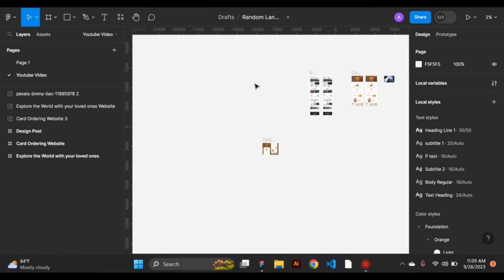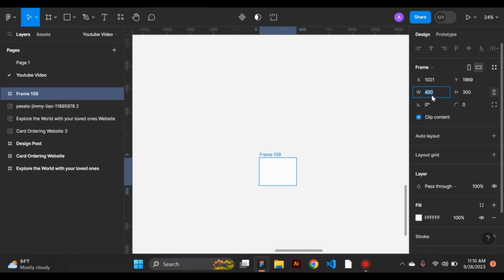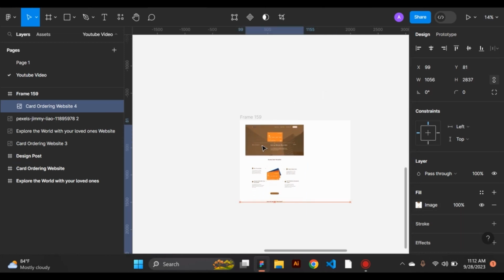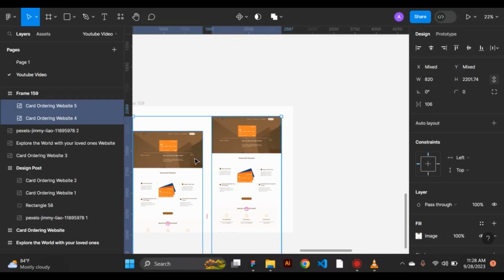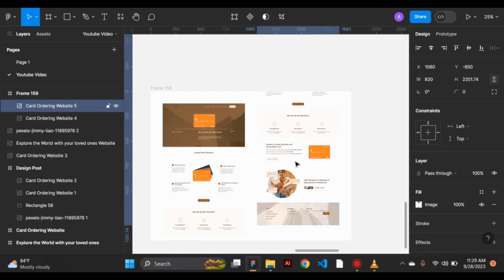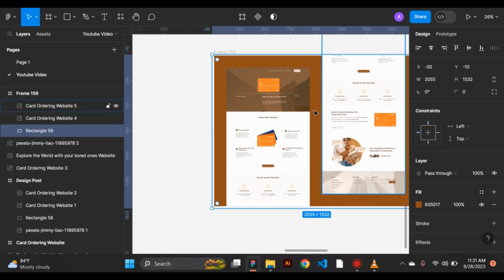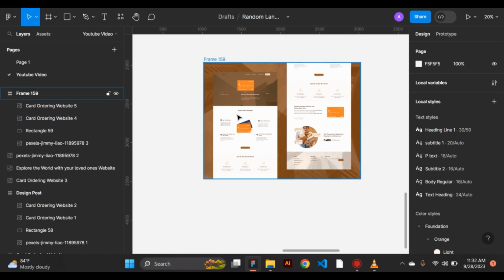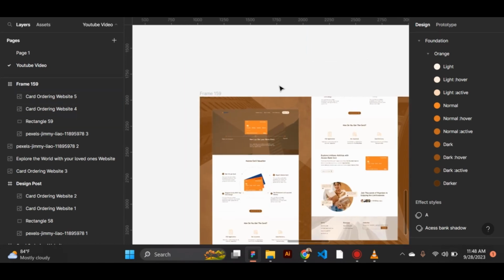How to Present or Upload Your Web Design Project On Behance, Dribbble, Linkedin and Twitter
If you're a UX Product designer looking to showcase your work to potential clients and employers, this video is for you. Watch now to learn how to present or upload your web design project on Behance, Dribbble, LinkedIn, and Twitter.